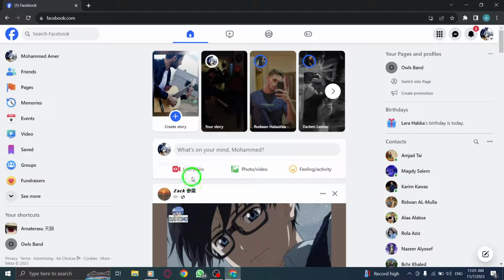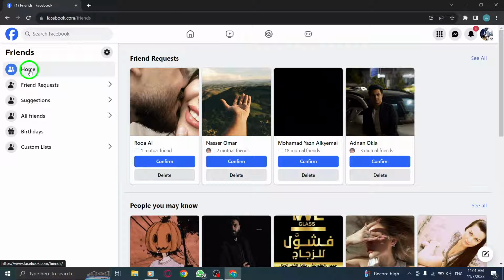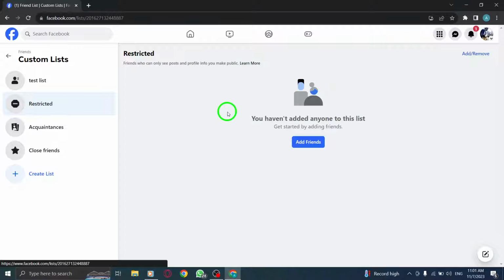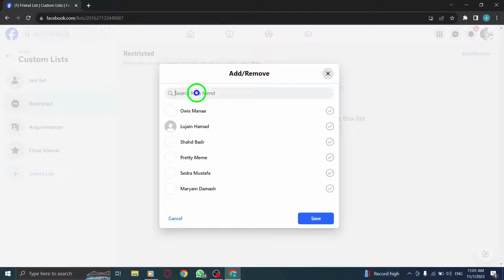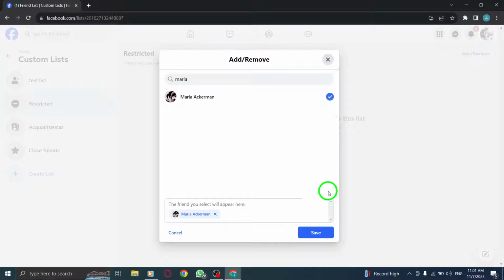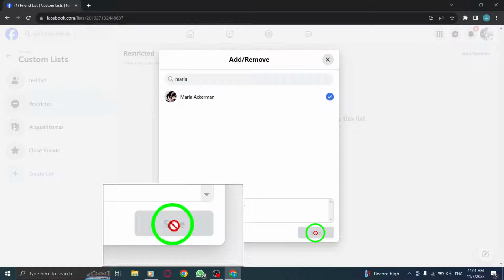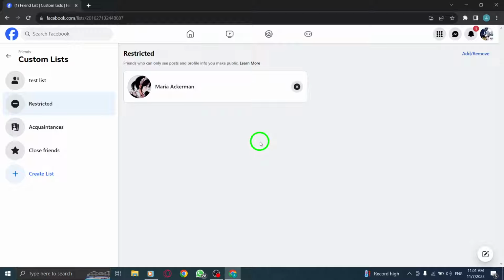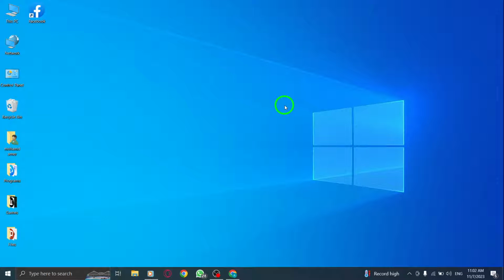How to Add Friends to Restricted List in Facebook on PC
Learn how to add friends to the restricted list in Facebook on PC with this step-by-step tutorial. By following these simple steps –

1- Open Facebook
2- From the left click on Friends
3- Click on Custom list
4- Click on Restricted
5- Click on Add/Remove
6- Search for desired friends and check the circle next to their name
7- Click Save

 you can easily control what certain friends can see on your profile.